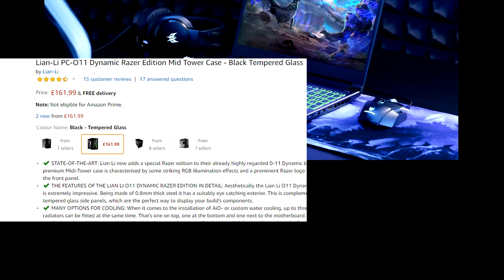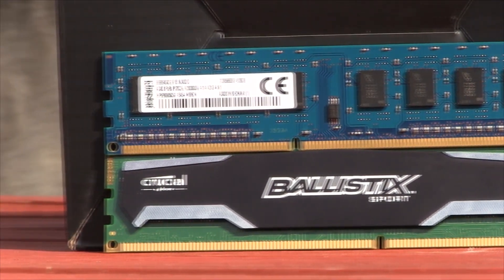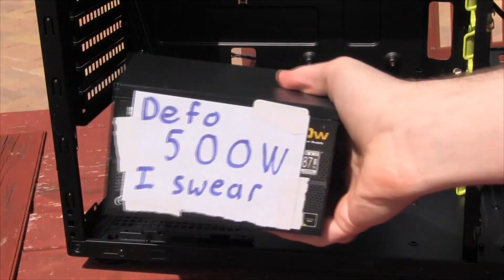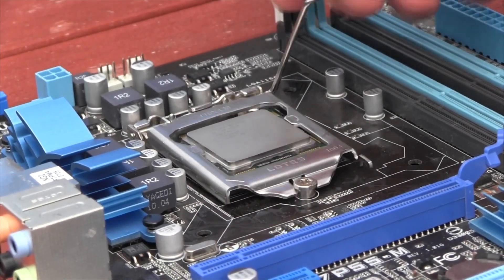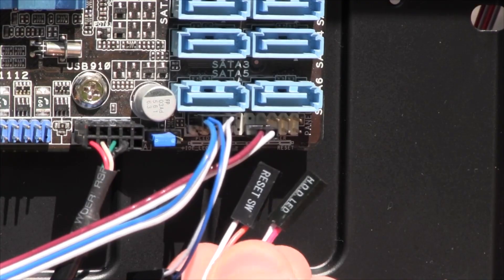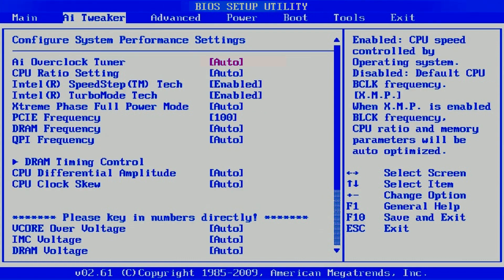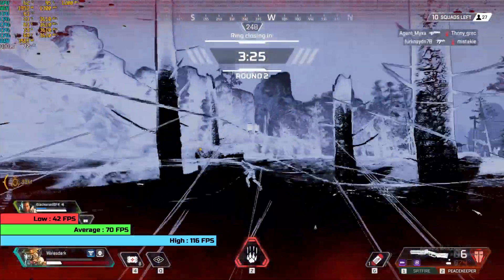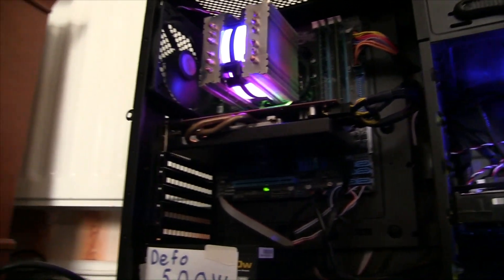£170 Budget Gaming PC Build Guide Narrated By a Cynical ^%£$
Budget PC build guide for college project

IDK how I was allowed to submit this lol

Also u gei for reading this gottem